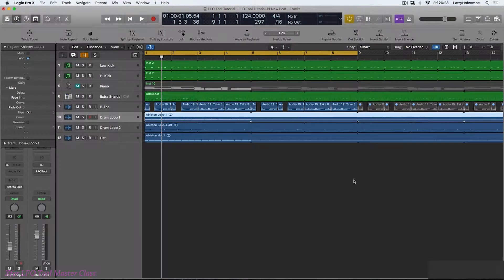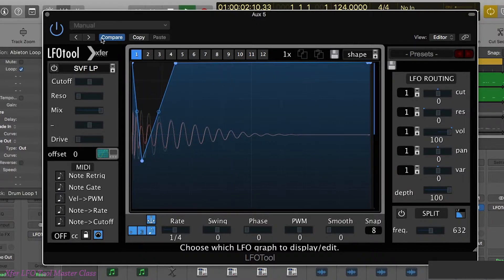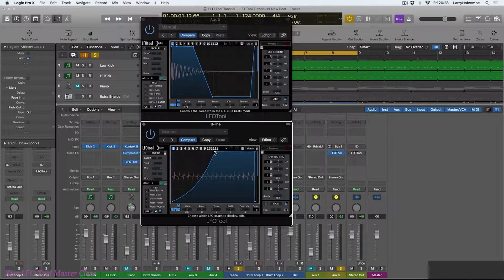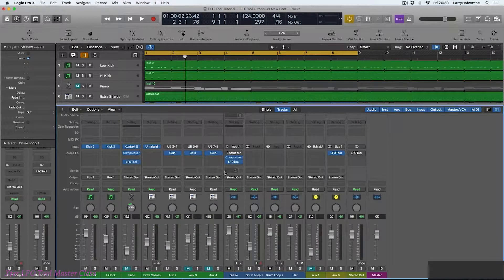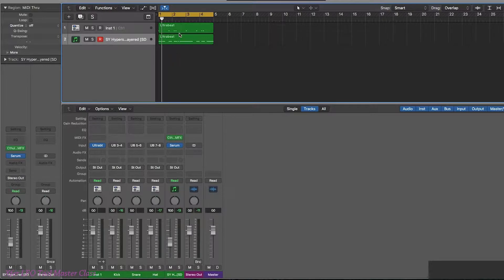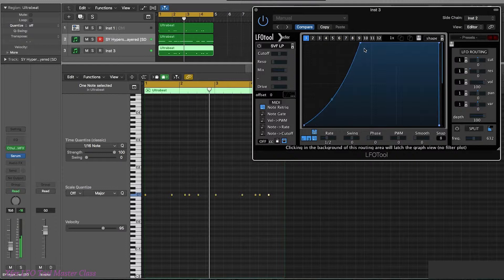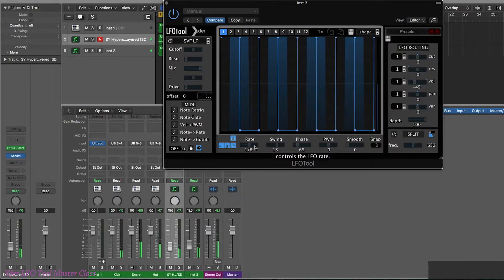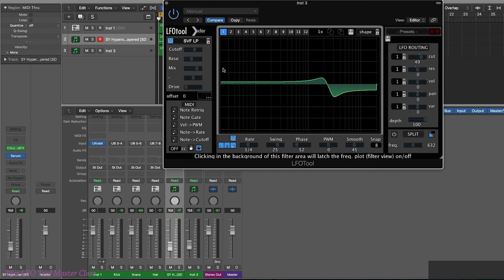Xfer LFO Tool - Masterclass Part4/4: MixEffects & Sidechain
Xfer LFO Tool Masterclass Series By Tom